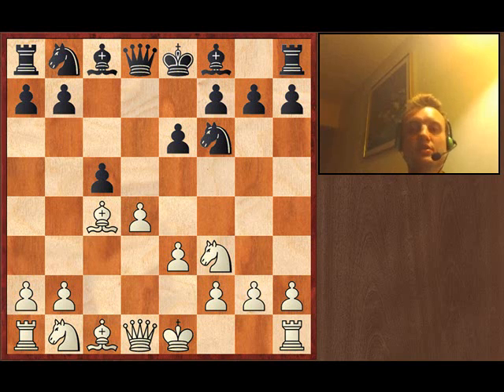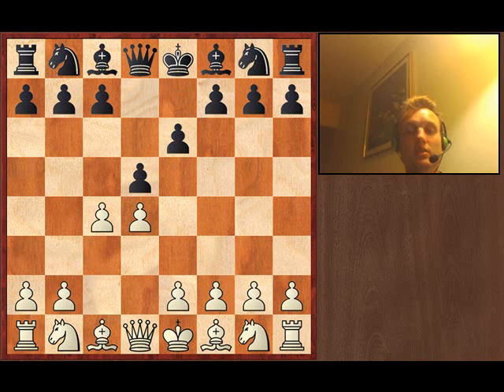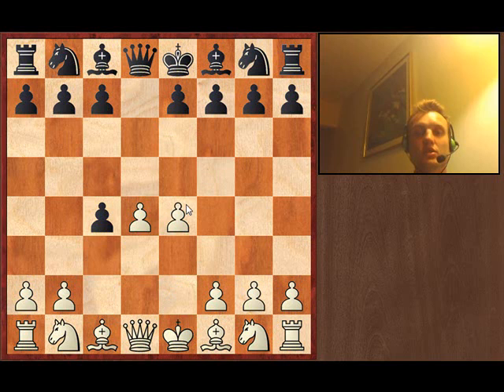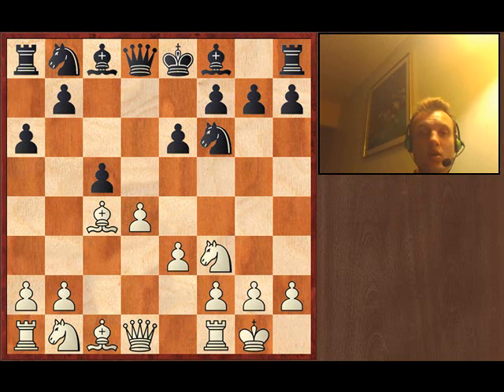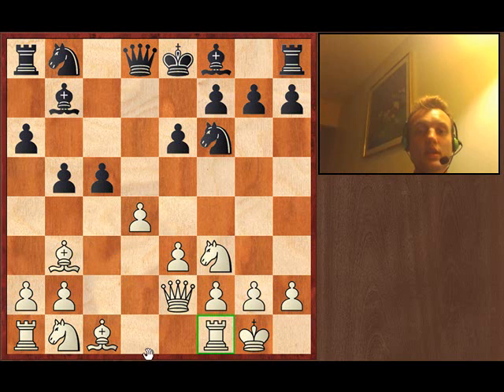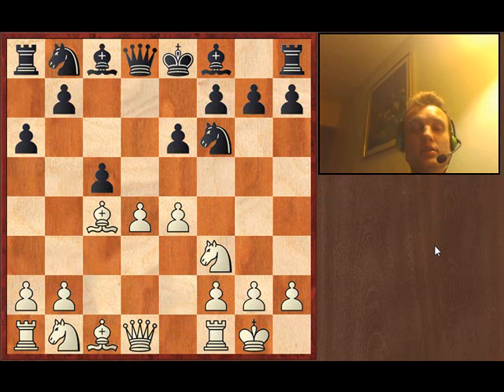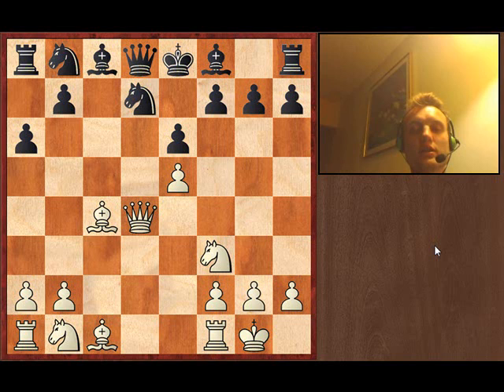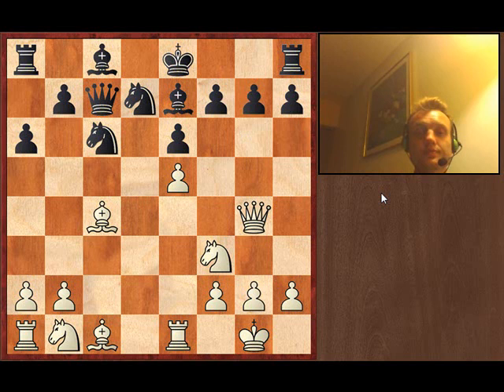Volume 0144: Easy to Learn Step by Step Strategies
Vol. 144 Easy to Learn Step by Step Strategies On How to Think and Play Like A GrandMaster
(GM Timur Gareev) 3 Hours 25 Minutes

GM Gareev blasting through The 2012 North American Open scoring  8 out of 9 points and achieving a 2890 Fide performance rating!!  This DVD is a step by step guide to improve Your chess and reach your desired goals.  GM Gareev will explain his thought process in tournament play, analysis and a lesson plan on concepts, tactics and strategies that
will improve your game and give you a road map on thinking and playing like a GrandMaster. Openings covered Queens Indian, Pirc, Grunfeld, Queens Gambit Accepted & Declined, Hedgehog, Exchange Ruy Lopez, Tactical Ideas in The Italian Game